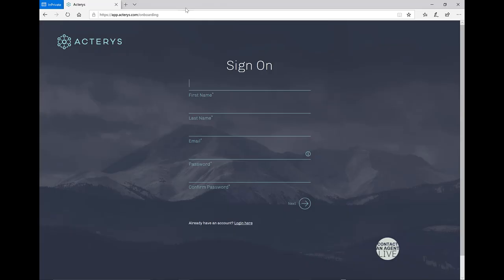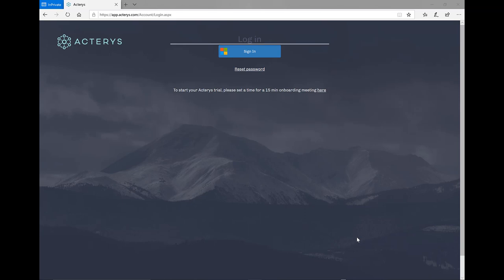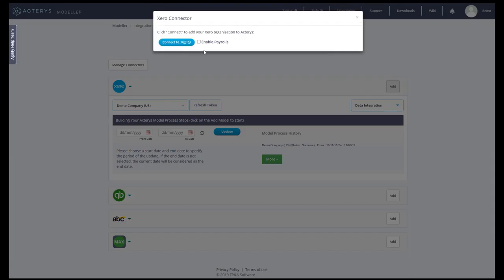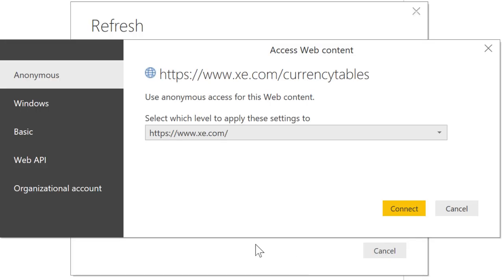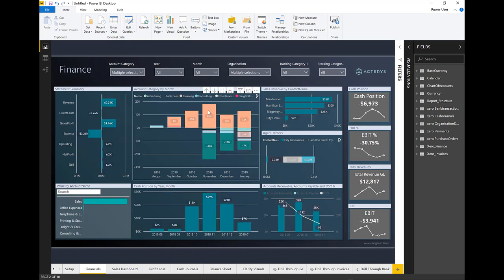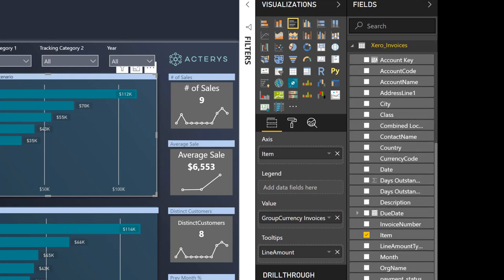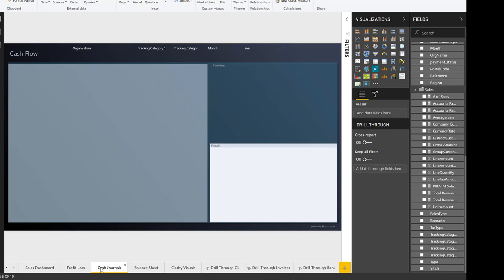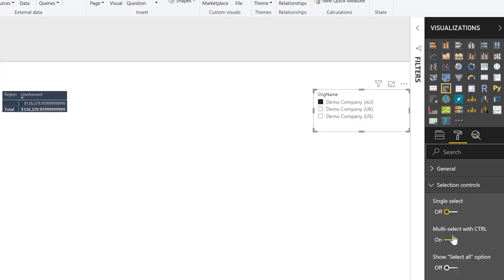Getting Started With Acterys Connector (Xero, XPM, Quickbooks, Hubspot, Salesforce)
This video explain the seamless onboarding and setup process with Acterys. It is designed to walk you through the initial steps of setting up your Acterys environment, from completing your onboarding form to configuring data sources and integrating your accounting systems. Learn how to leverage Acterys's powerful features for dynamic financial reporting and analysis, all within a secure and user-friendly platform.

Key Topics Covered:

-Step-by-step guidance on completing the Acterys onboarding form.
-Instructions on setting up your database and configuring your Acterys admin account.
-Tips for securely adding your IP address to the Acterys safe list for admin access.
-Easy integration of your accounting system with Acterys for automatic data model creation.
-Overview of downloading and utilizing Acterys Power BI templates for financial reporting.

⏳ In this video:

00:00 Introduction to Acterys onboarding and setup
02:00 Completing the onboarding form and setting up your database
04:00 Configuring your Acterys admin account and securing access
06:00 Integrating your accounting system with Acterys
08:00 Downloading and using Acterys Power BI templates for enhanced reporting